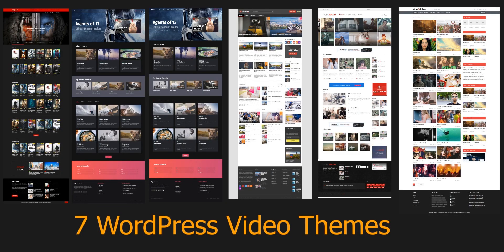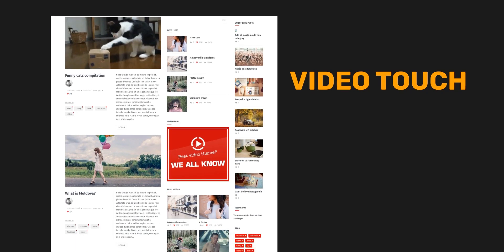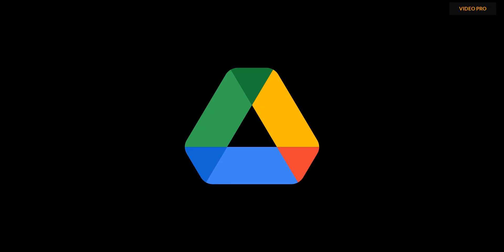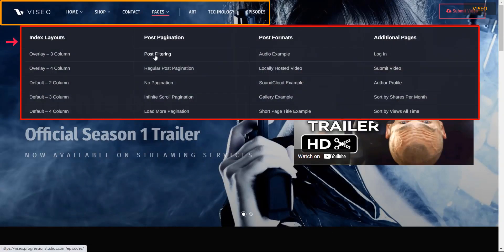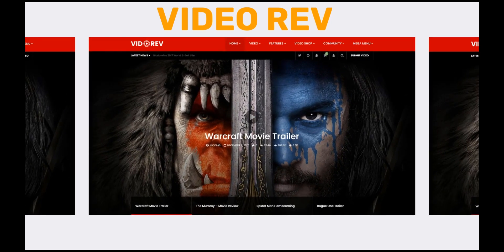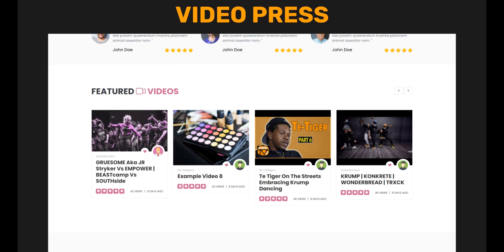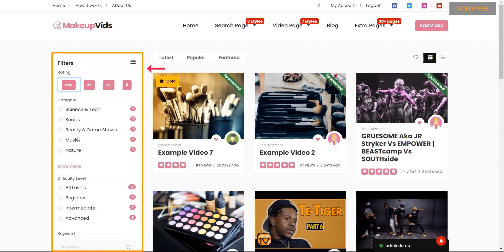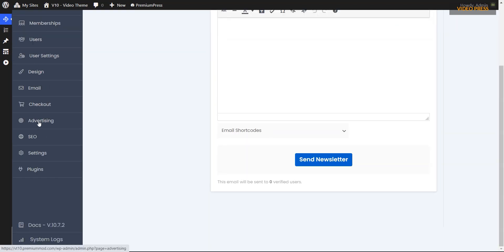Best WordPress Video Themes To Create a Website Like YouTube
Hello ,
If you are going to create a WordPress Based video website, this video is for you . In this video , I reviewed 7 best WordPress video themes you can pick any of these themes to make a website like YouTube.

List of Themes and link